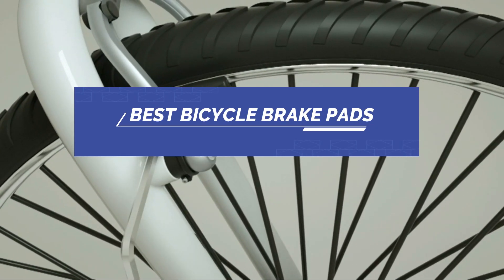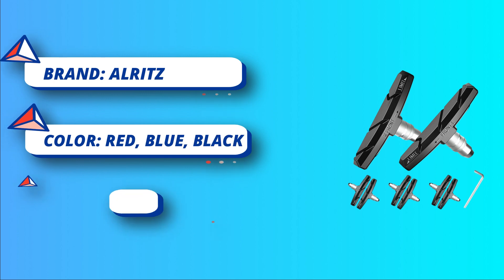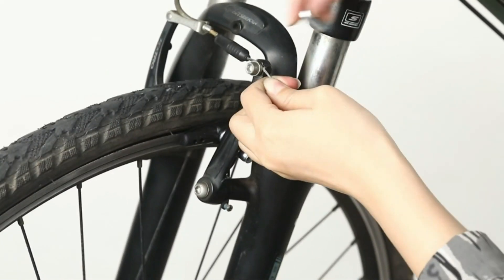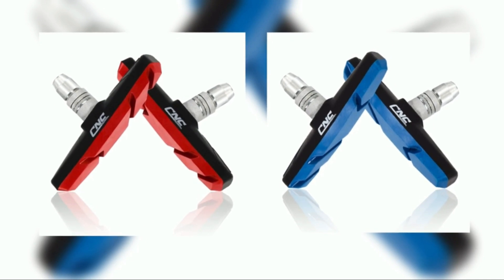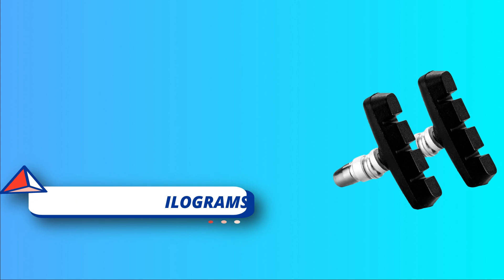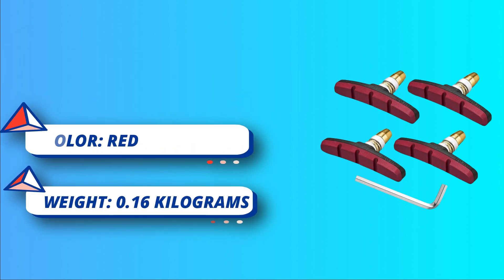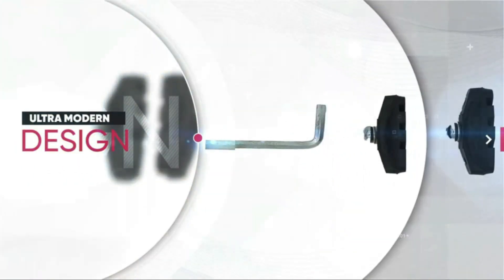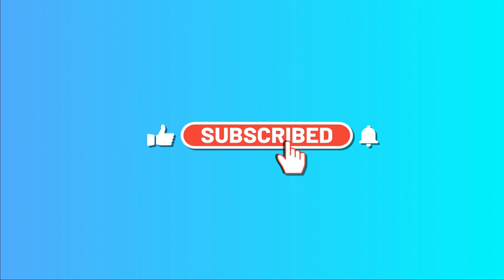Best Bicycle Brake Pads: For Road And Gravel Bikes Reviewed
Are you thinking of buying the Best Bicycle Brake Pads?Then the video will let you know what is the Best Bicycle Brake Pads the market right now.

➜ Links to the Best Bicycle Brake Pads we listed in this video:

🔶Product Links🔶
➜ 5.
➜ 4.
➜ 3.
➜ 2.
➜ 1.

 ►What to keep in mind when shopping for a The Best Bicycle Brake Pads◄

Choosing the right bicycle brake pads can make a significant difference in your riding experience. Here's a quick buying guide to help you make an informed decision:

Brake Type: Identify whether your bike has rim brakes or disc brakes. Different brake systems require specific brake pads.

Material: Brake pads are typically made from organic, semi-metallic, or metallic materials.Organic pads provide excellent modulation and are quieter but may wear out faster.Semi-metallic pads offer a good balance between performance and durability.Metallic pads are durable and perform well in extreme conditions but can be noisy.

Riding Conditions: Consider the conditions you'll be riding in. If you ride in wet or muddy environments, choose pads with better water-shedding capabilities.

Heat Resistance: High-quality brake pads should have good heat dissipation to maintain consistent braking performance on long descents.

Compatibility: Ensure that the brake pads you choose are compatible with your bike's make and model. Check the manufacturer's specifications.

►What we do◄ Our team analyzes lots of Best Bicycle Brake Pads that are designed for different kinds of users. We also take expert's suggestions to make the list of Best Bicycle Brake Pads We will take into consideration quality, features, and price; so you can decide which device is best for you. We hope our findings will help you find the Best Bicycle Brake Pads for the money.